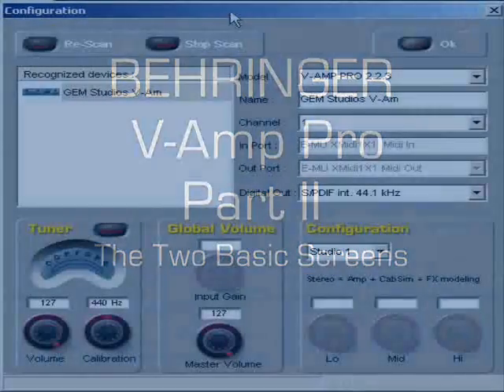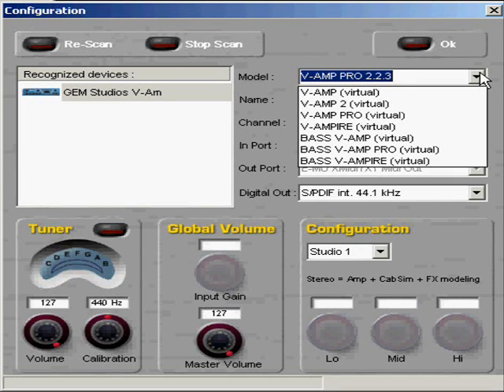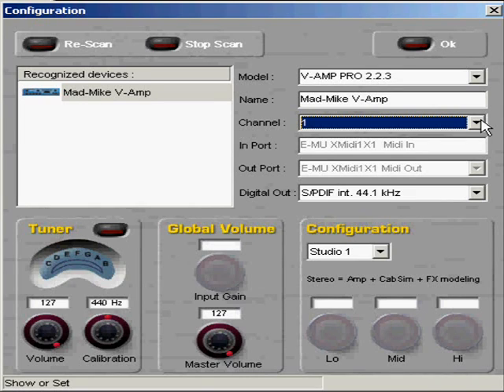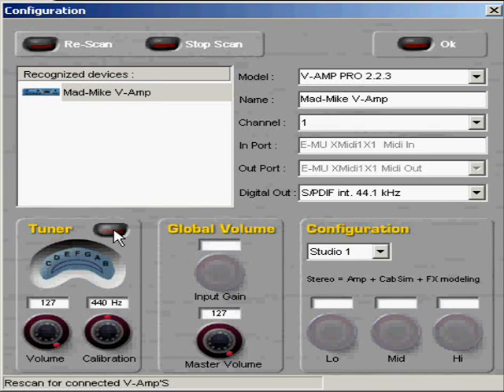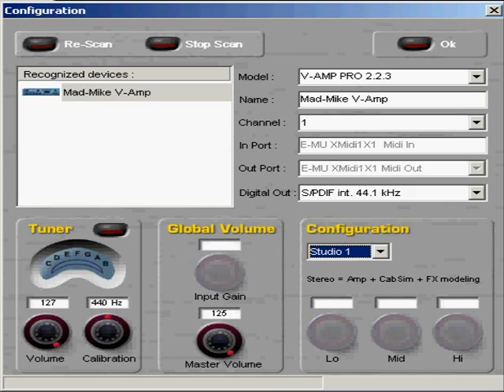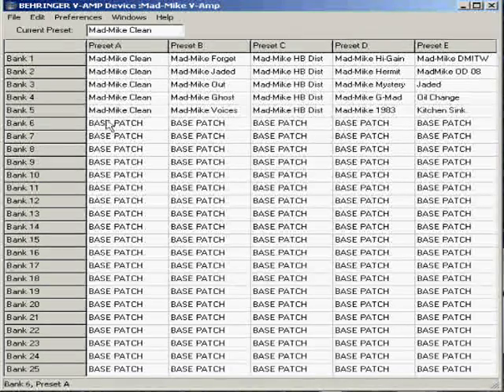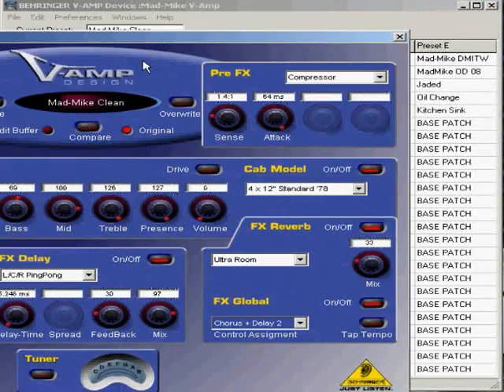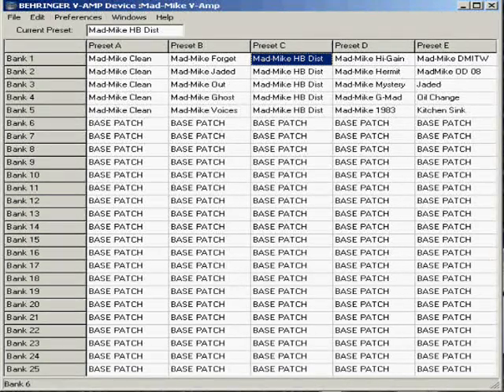Behringer V-Amp Pro - Part II - Basic Software Windows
For the last 3 years I have been on Youtube, I have been using this friendly little device to drive my sound for the videos. It has been quite a godsend, and has been used for everything from rehearsal, to recording demos, to making guide-guitar tracks in a professional recording studio, to once again, making my videos on youtube. This is not just one video, but a series, in which I show how I create the "magic" using this thing.

Most people who have a V-Amp Pro, I assume at least, don't know that they can patch the device into their computer and edit it with some V-Amp Software (downloadable from Behringer's Website). It's a little more tricky than some more modern amp modelers because it uses MIDI (Musicial Instrument Digital Interface, sort of a Network for Musicial instruments if you will), which most people are not as acquainted with as they are USB (which is a serial interface used for all kinds of devices including amp modelers).

In This video, I go over the two of the three basic windows I use the most in the V-Amp Editor software, the configuration window, and the Patch/Bank window.  Oh, and I dunno if I put it in the video, but a useful hotkey setup to use in the patch/bank window is ALT+A to "audition" a selected patch.

For those interested, the software will run on a low end Pentium (we're talking 1995 era PC's here) with a decent amount (32 Megabytes of RAM), running at least Windows 95 OSR2 if not Windows 98 SE. It's basically just a piece of MIDI communications software that allows you to talk to the V-Amp via the computer, as opposed to the controls on the front.